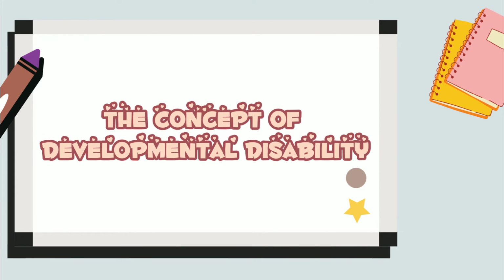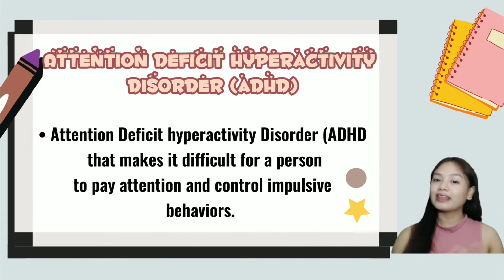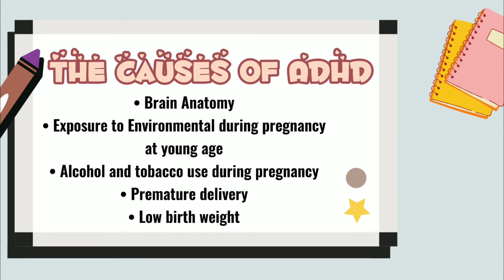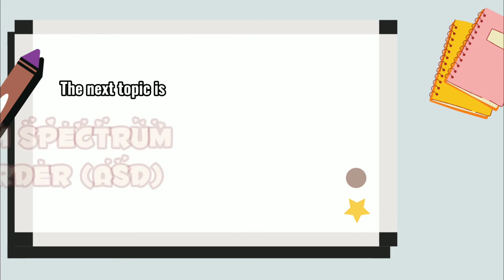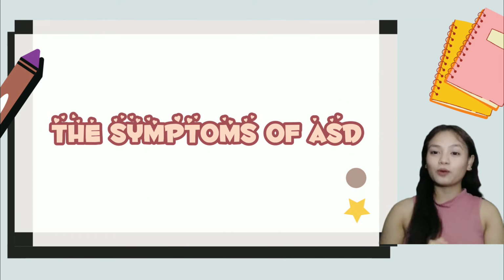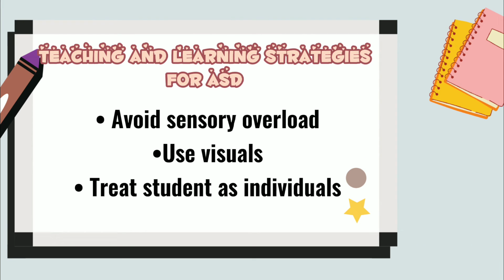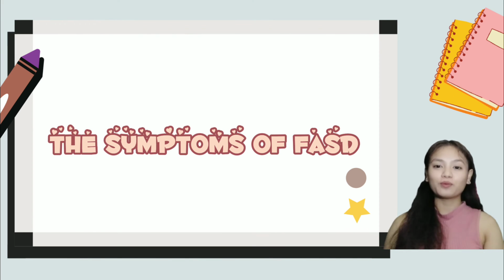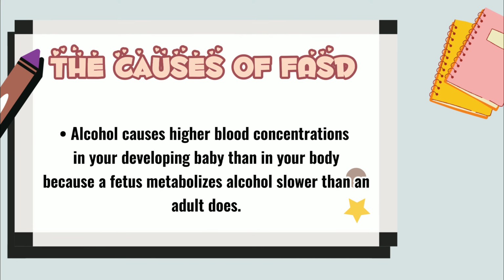3 Different Types of Developmental Disabilities